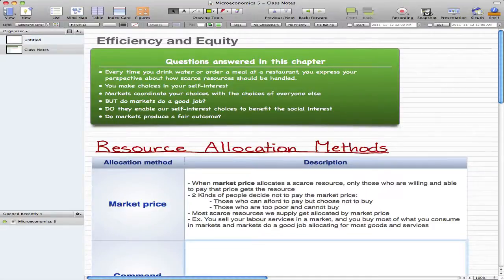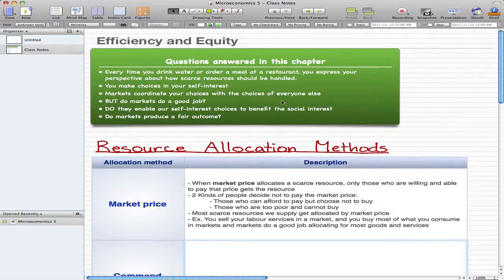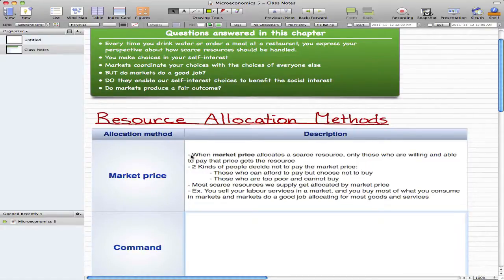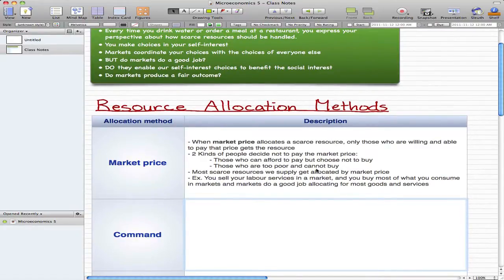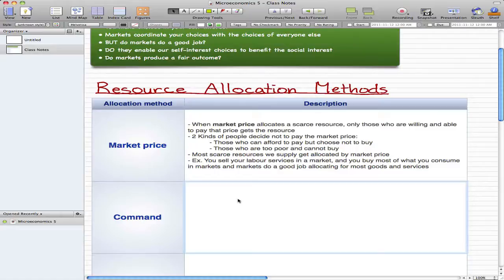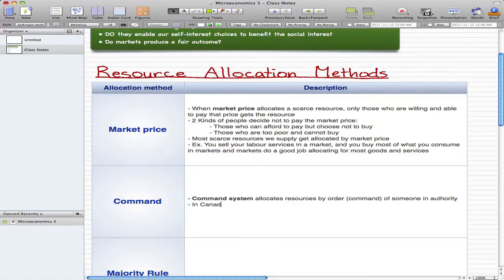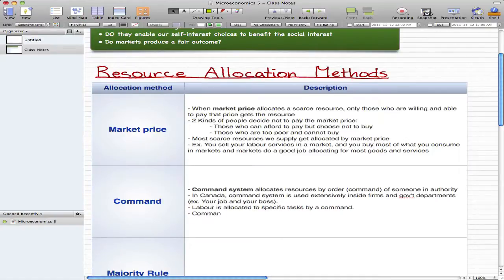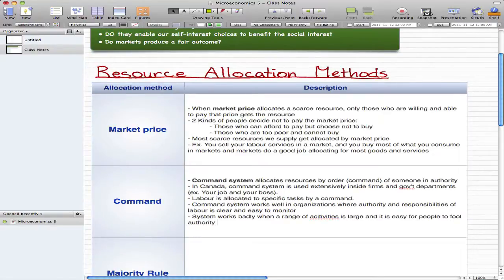Microeconomics - 61: Efficiency and Equity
A new chapter, resource allocation methods are just things we gotta know. Going to hit it off with market price and command system here!